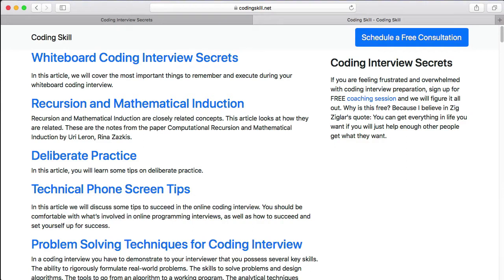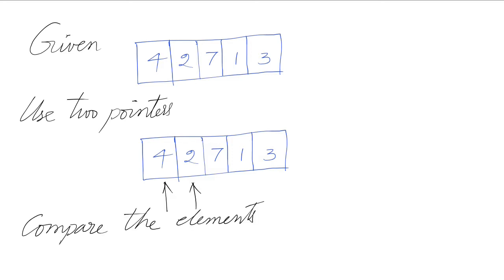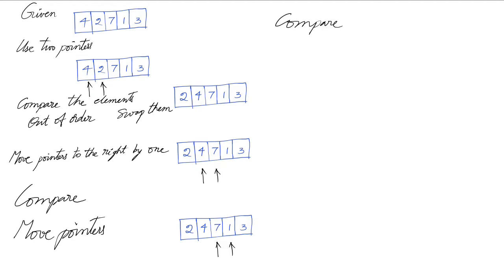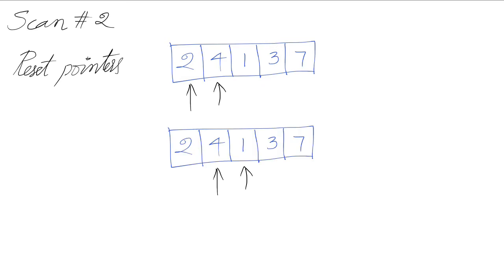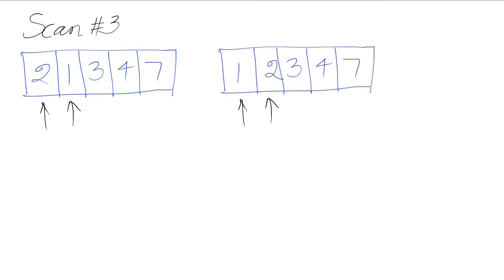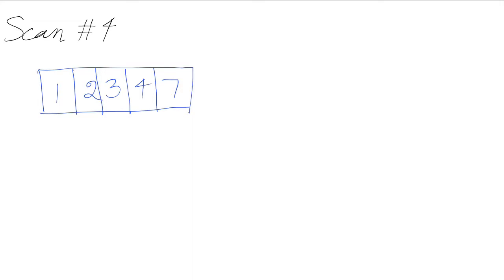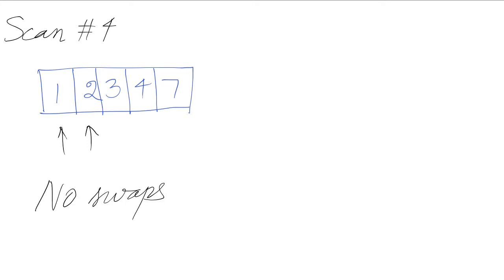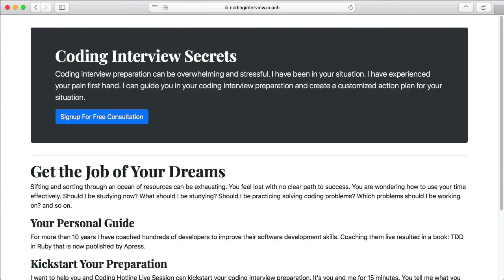Bubble Sort using Recursion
We will use recursion and learn how bubble sort algorithm works. We will see a code demo that shows what happens at the end of each scan of the array. You will see two pointers, leader-follower pointers in action and how the indexes for them are handled when they reach the end of the list. We compare and swap to bubble up the largest element in each scan of the array.

Signup for your free coaching call and get the job of your dreams.